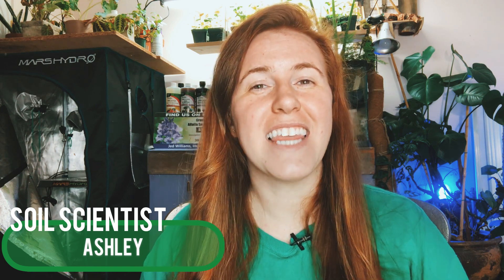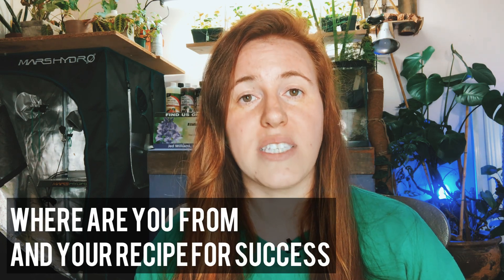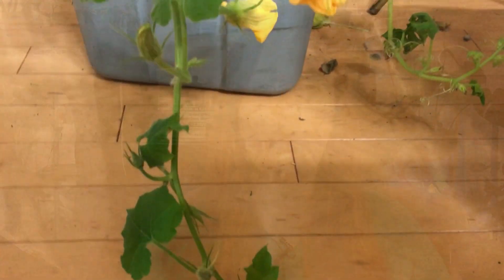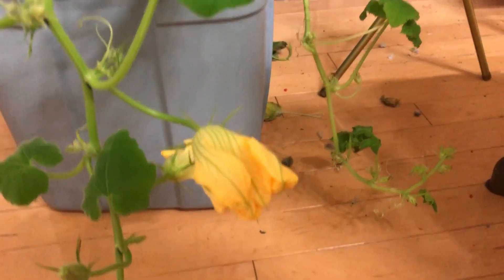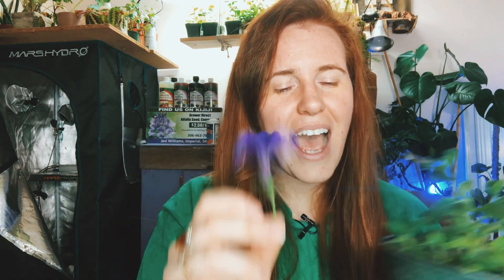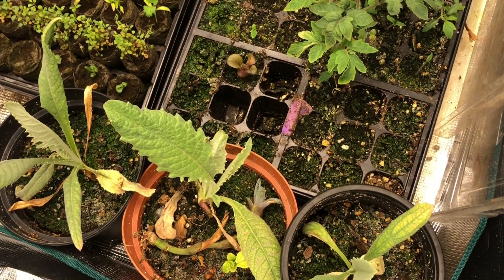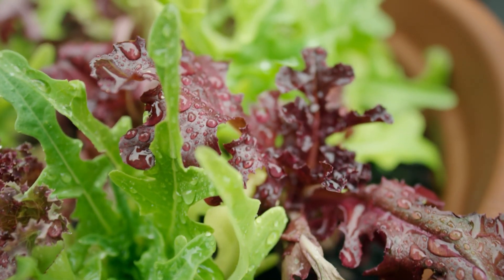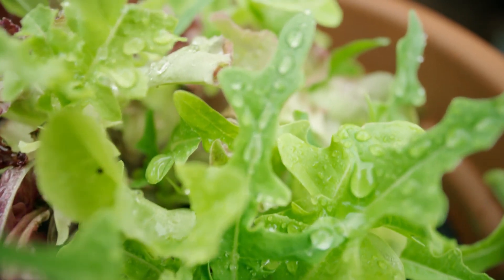How To Start A Garden In Canada? A Canadian Gardener Guide To Cold Climates | Gardening in Canada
Gardening in Canada is an extreme sport. But the gardening in Canada YouTube channel & blog is your go to for resources. As a Canadian gardener that gardens in a cold climate I try to delay planting as much as possible. That’s is my number ones tip for success in your first year of gardening in a colder climate like Canada. Gardening In Canada For Beginners. A Canadian Gardener Guide To Cold Climates | Gardening in Canada